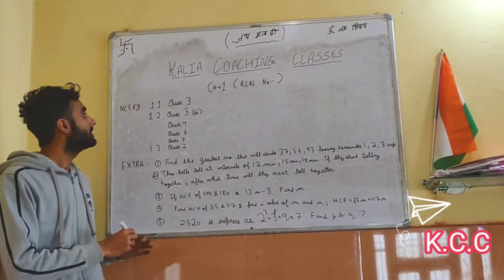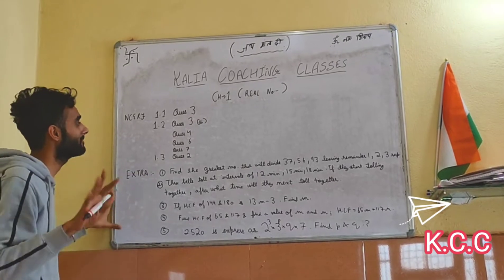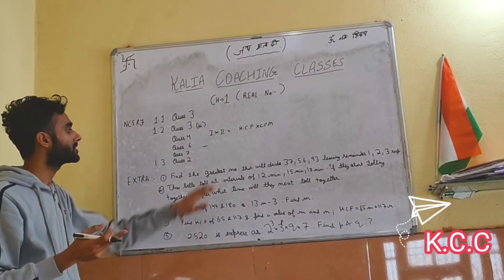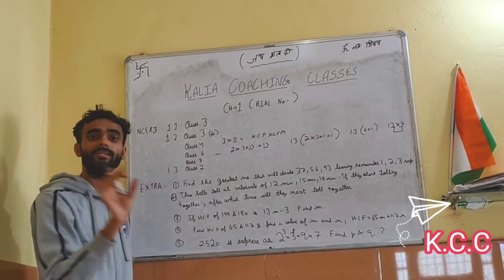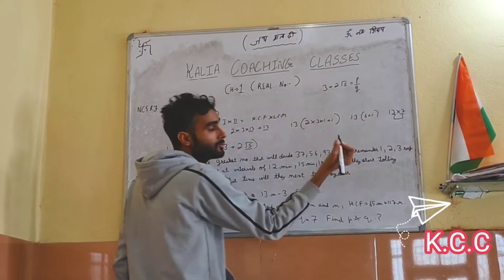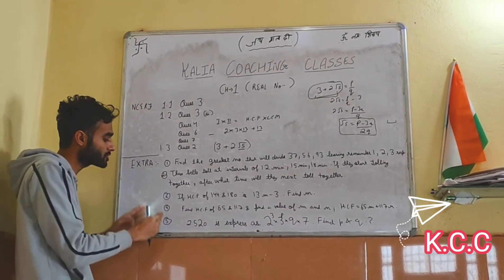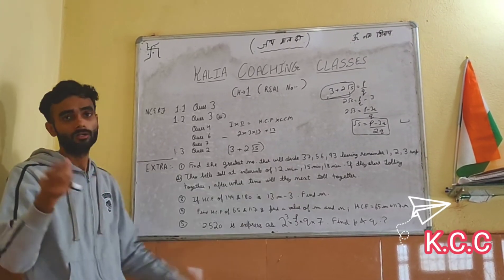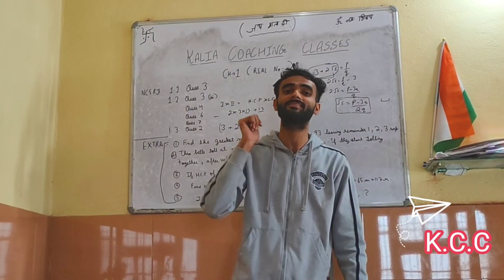CBSE CLASS 10 MATHS MOST IMPORTANT QUESTIONS|| CHAPTER 1 || HOW TO PASS IN CBSE 2021.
This video contains chapter 1 real no. most important questions.
Full ncert covered + extra questions.